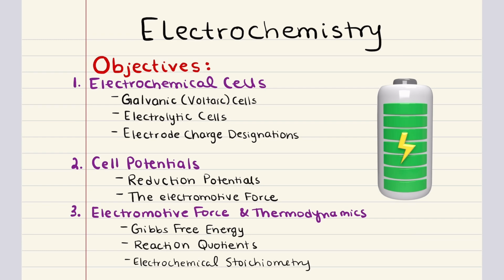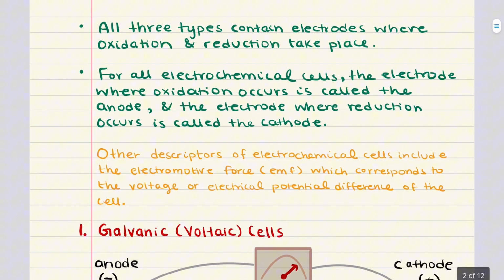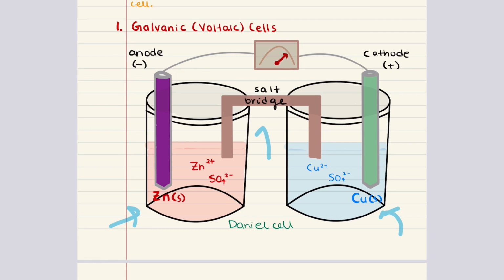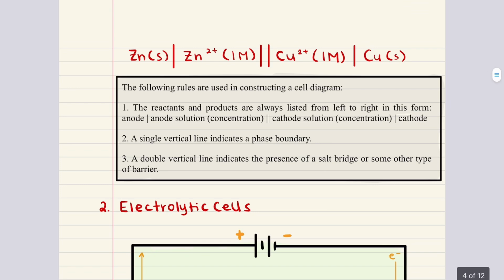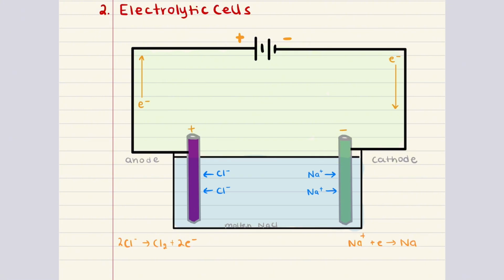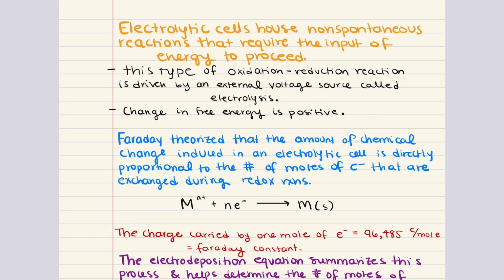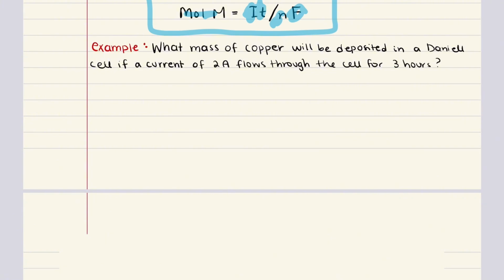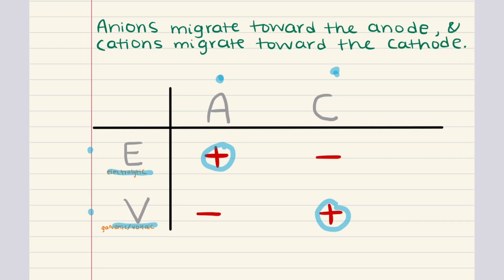General Chemistry 2: Chapter 18 - Electrochemistry (1/2)